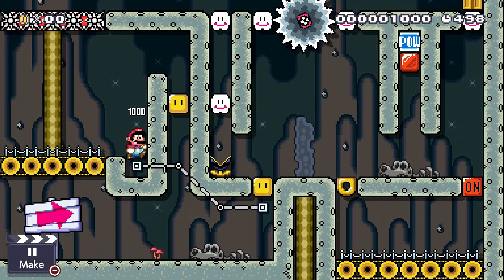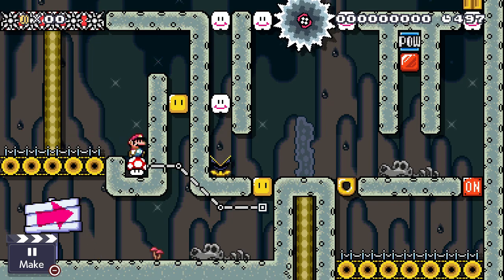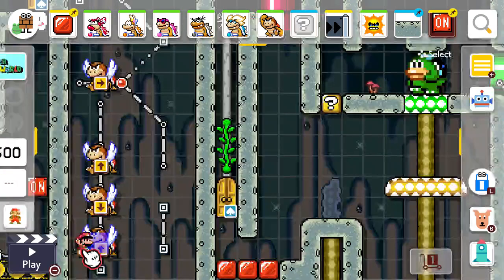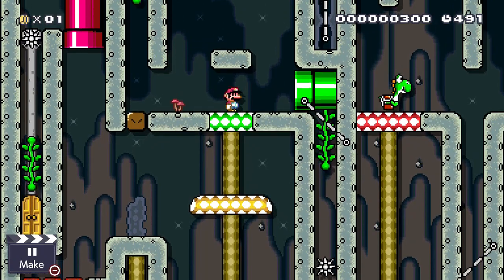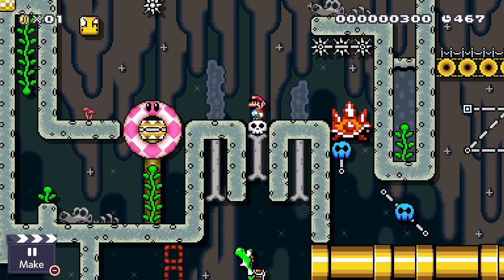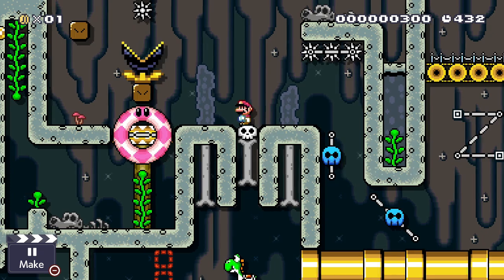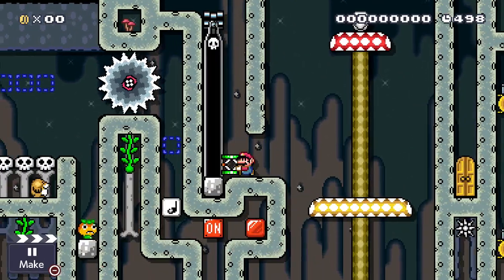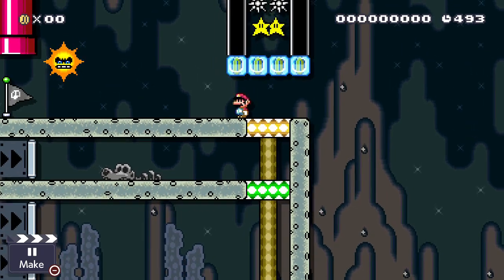Showcasing my new troll level (part 1) - Super Mario Maker 2